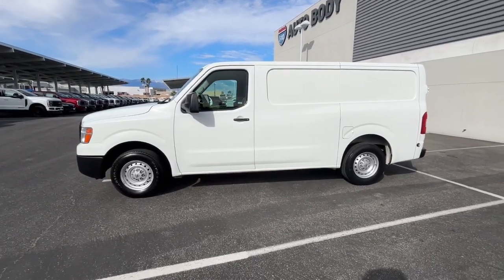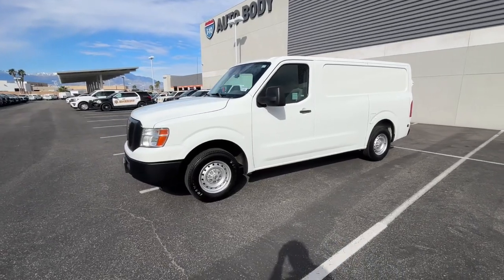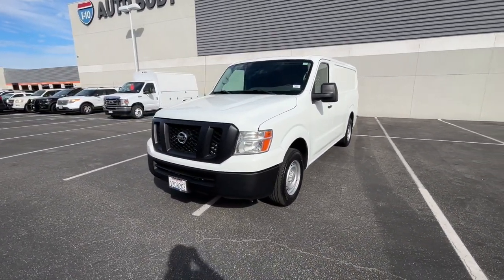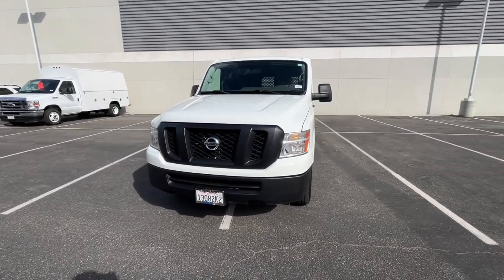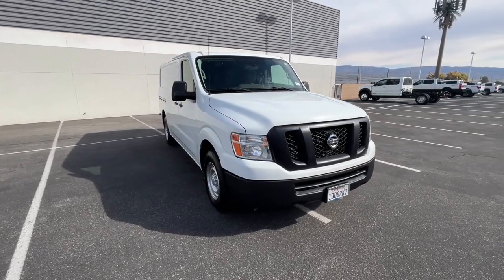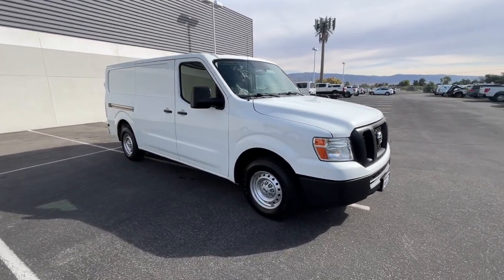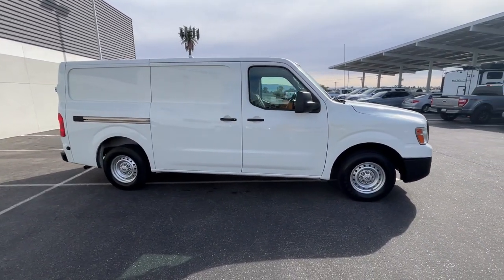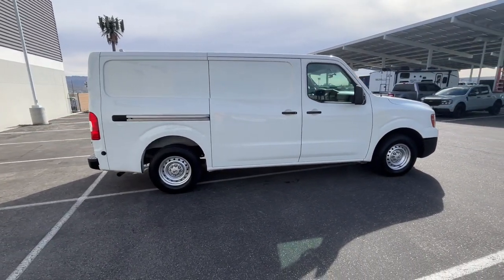2017 Nissan NV2500_HD S CA Palm Springs, Indio, Palm Desert, La Quinta, Mecca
Pre-Owned 2017 Nissan NV2500_HD S available at Fiesta Ford located in 78990 Varner Rd, Indio, CA, 92203. Servicing the Palm Springs, Indio, Palm Desert, La Quinta, Mecca area.